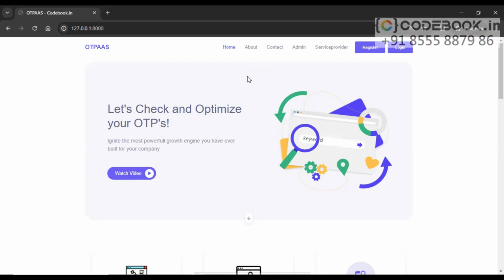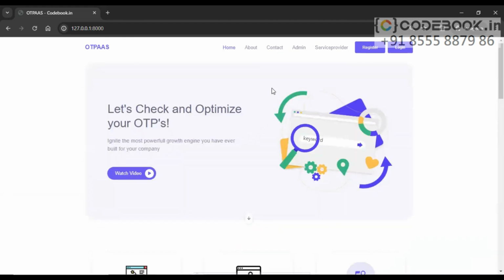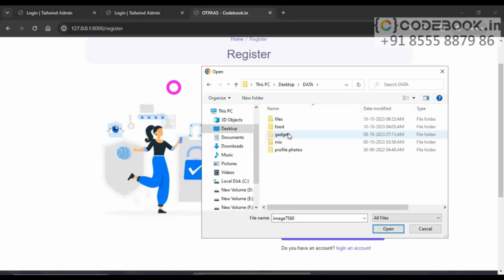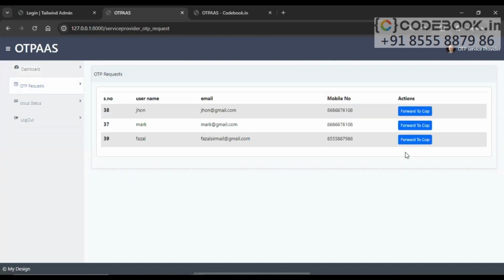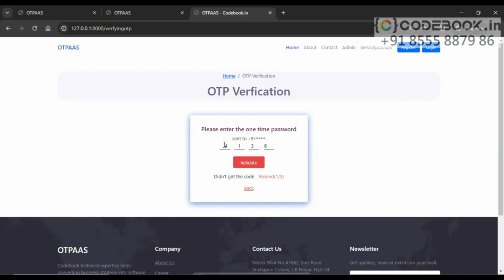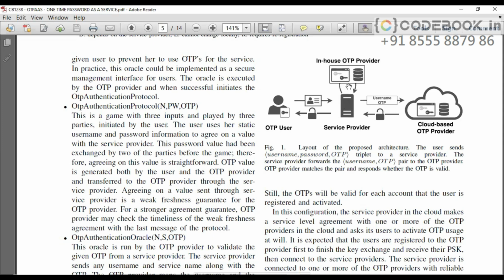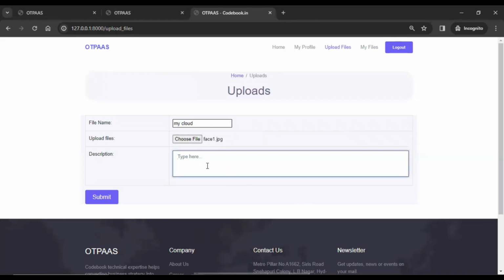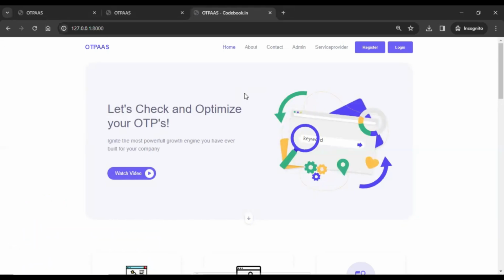Secure 2FA Cloud—A Novel OTP Generation Method for Two-Factor Authentication in Cloud Services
Cloud security increasingly demands scalable and user-friendly authentication mechanisms beyond traditional password-based models. This academic project presents a cloud-native centralized OTP provisioning framework implemented as a full-stack web application using Python and the Django framework, aligned with IEEE academic standards. The system introduces a shared OTP verification service that enables secure two-factor authentication across multiple cloud services using a single user-managed OTP account. By reducing provisioning overhead and simplifying credential management, the framework enhances security, usability, and cost efficiency for cloud-based authentication environments.

CATEGORY:
Education